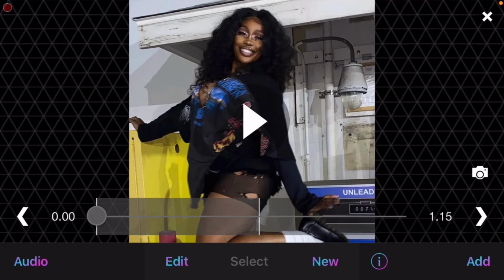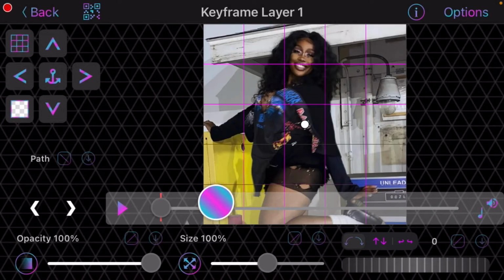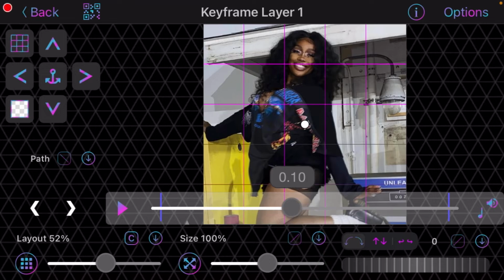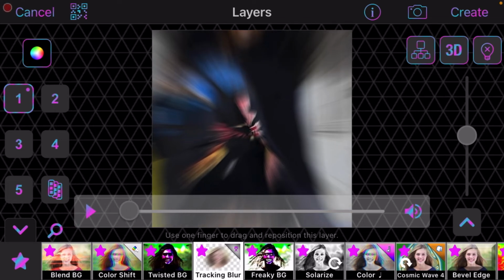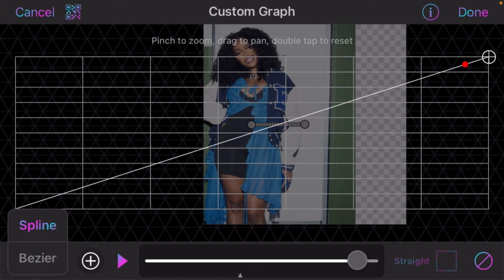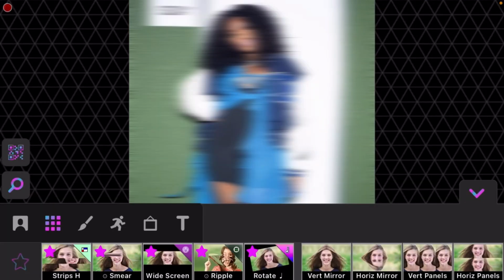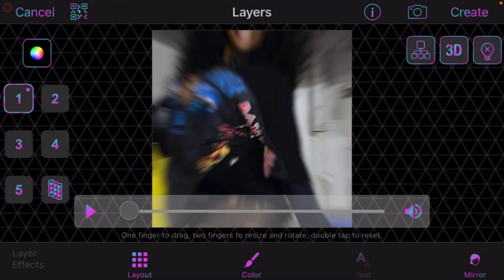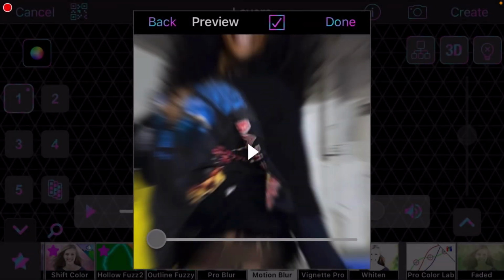How to Make a Mirror Slide Transition on Video Star!